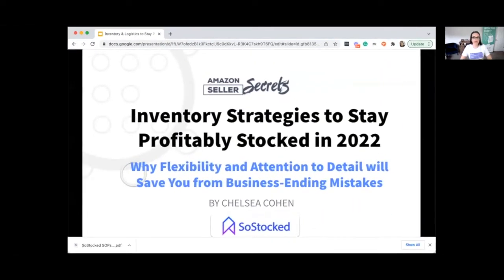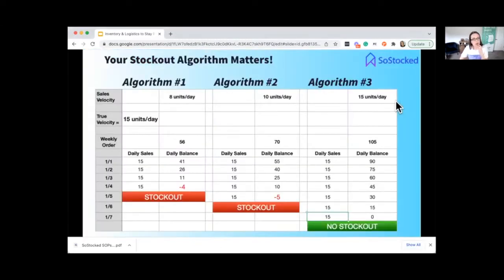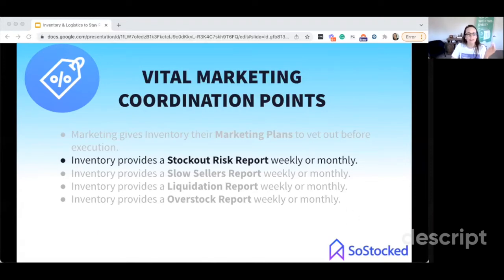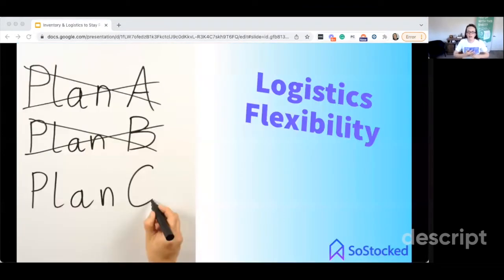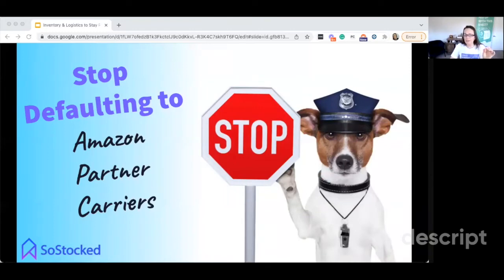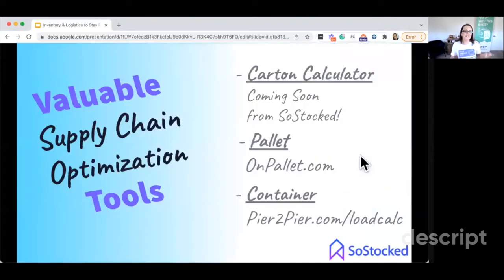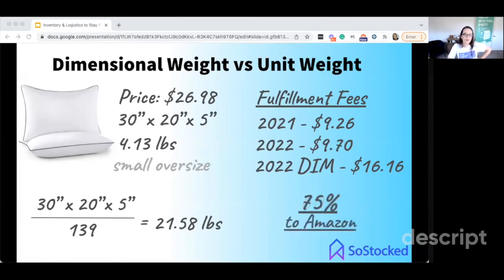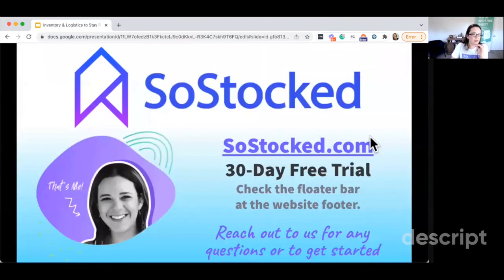Inventory Strategies to Stay Profitably Stocked in 2022